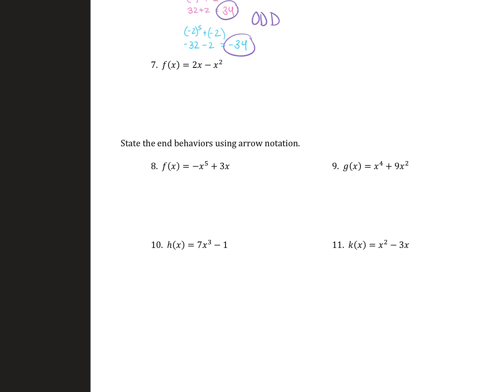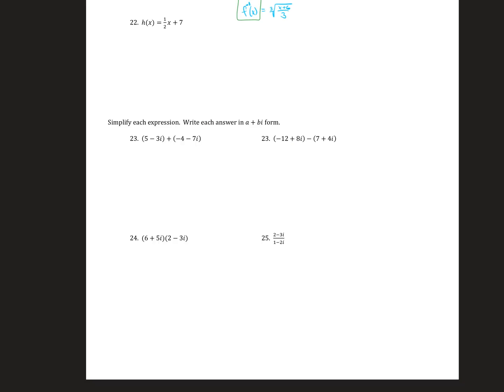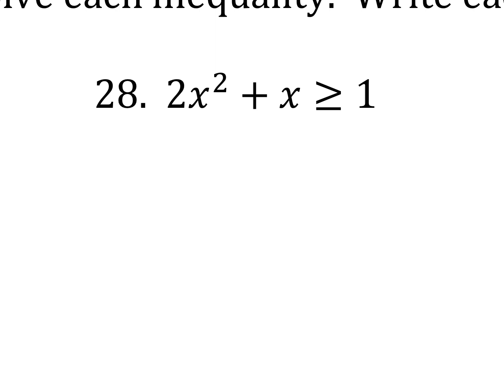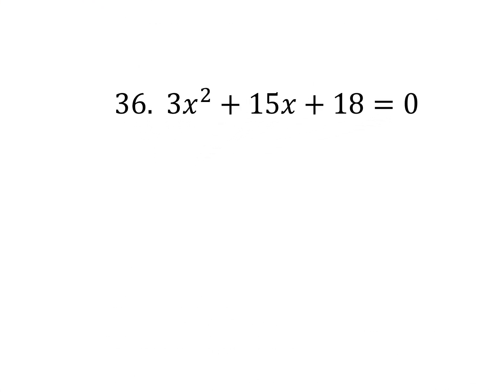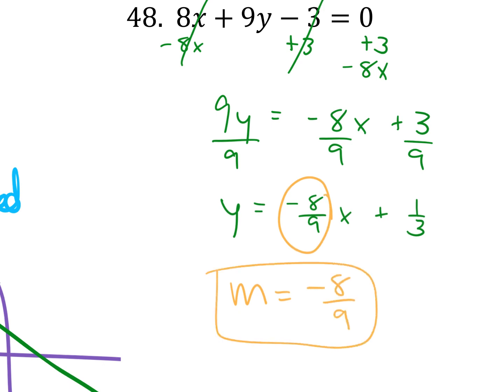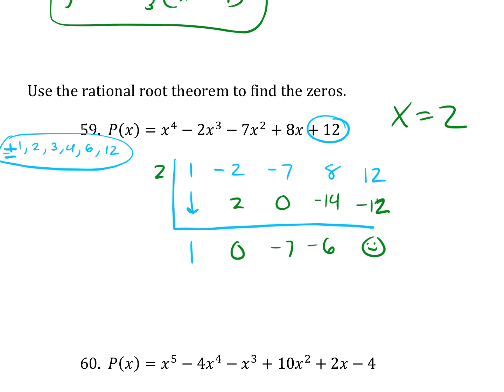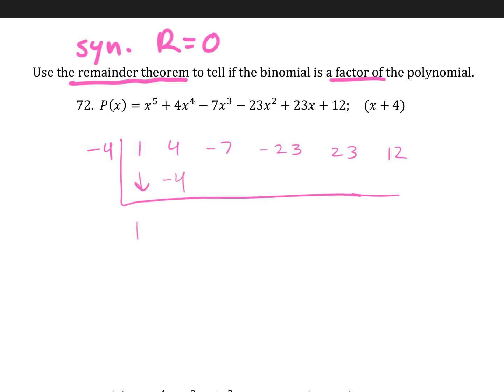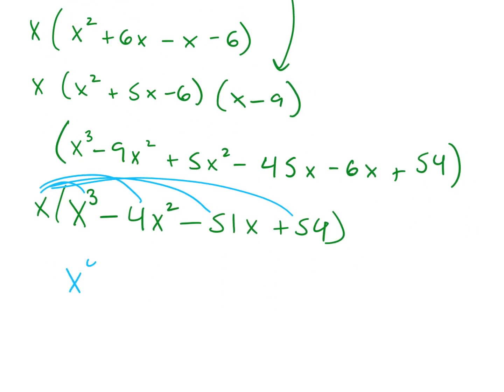12.19 MFCA REVIEW VIDEO